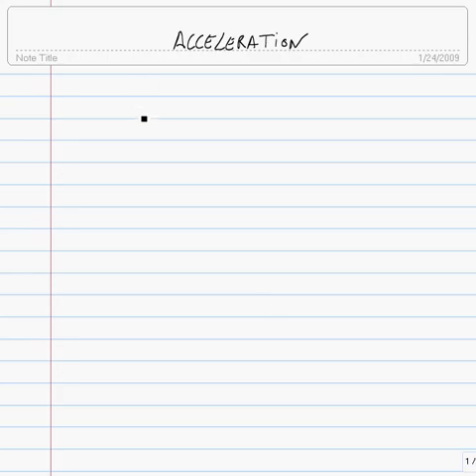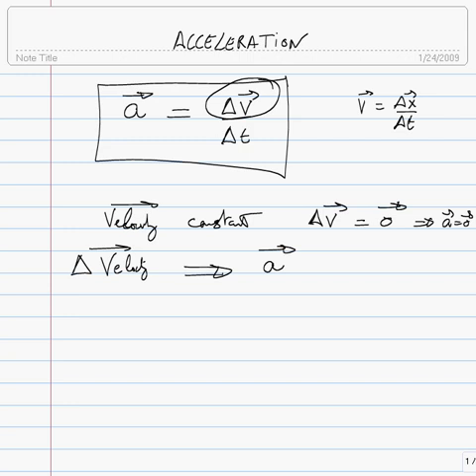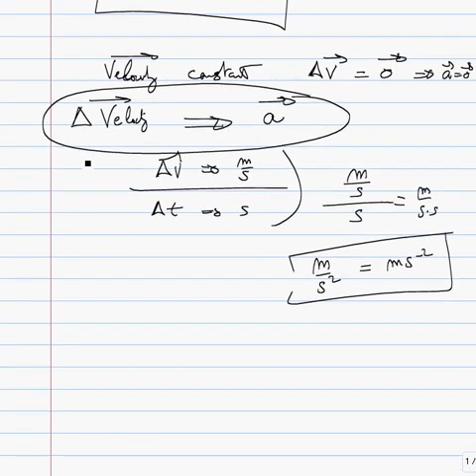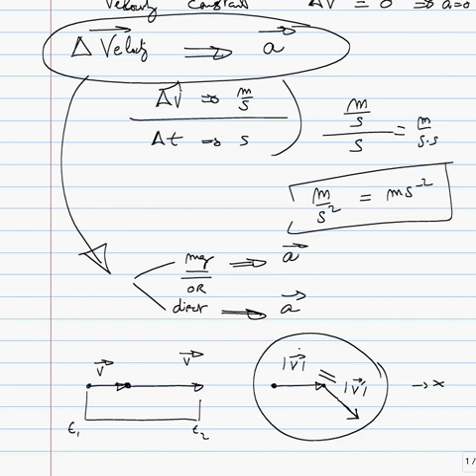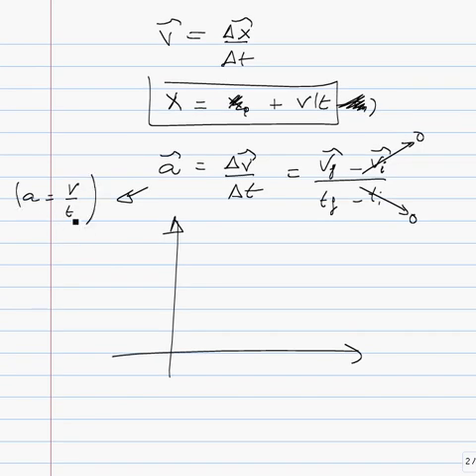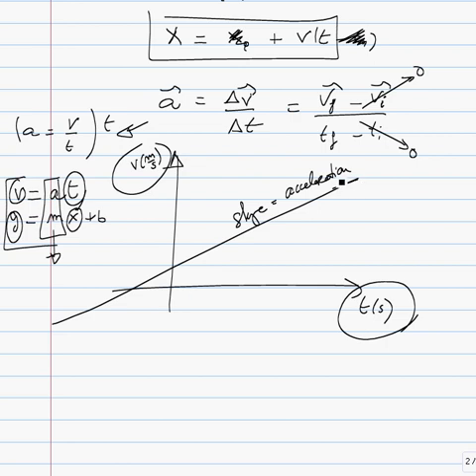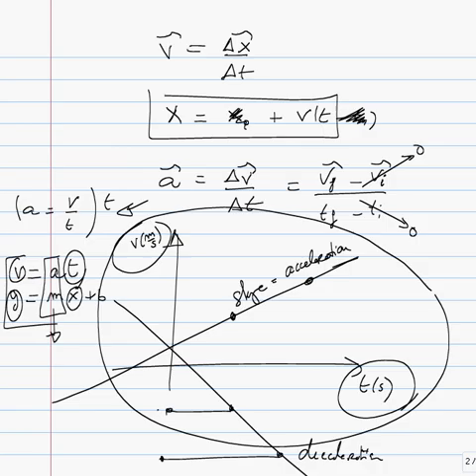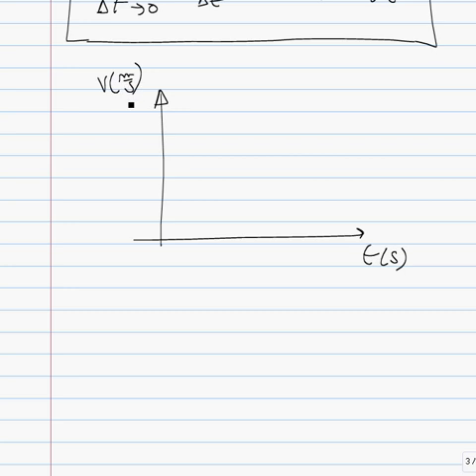acceleration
acceleration physics